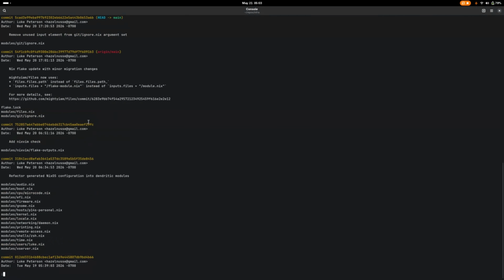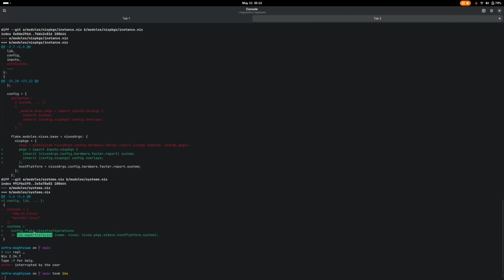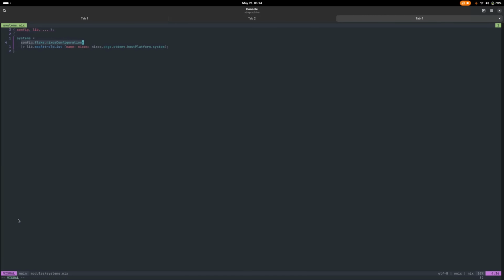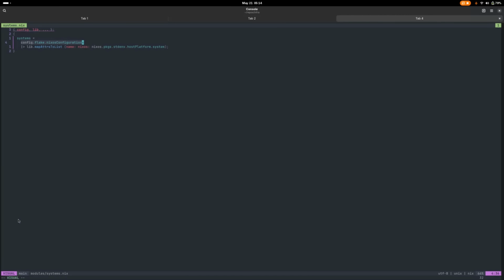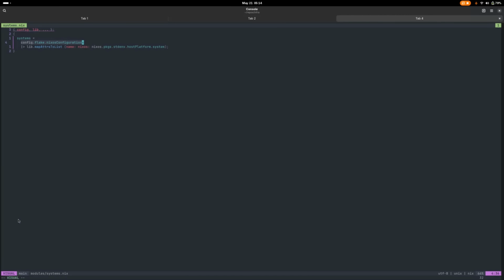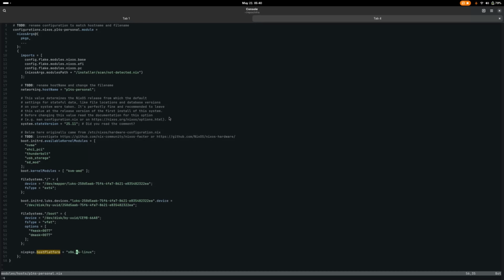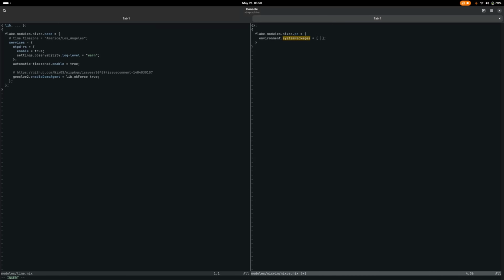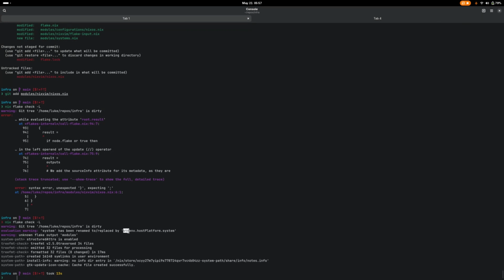Derive flake-parts systems from Configurations, withSystem, with hazelnusse